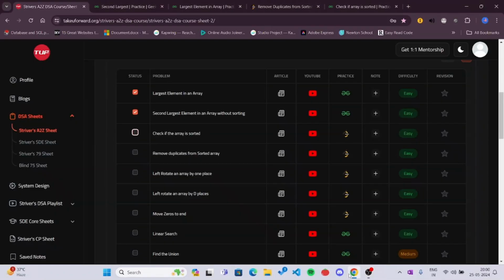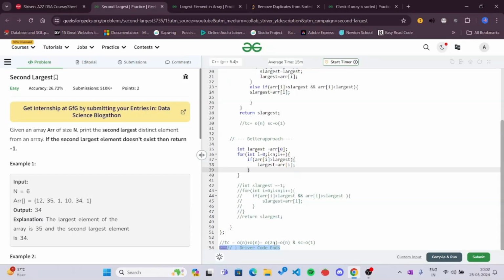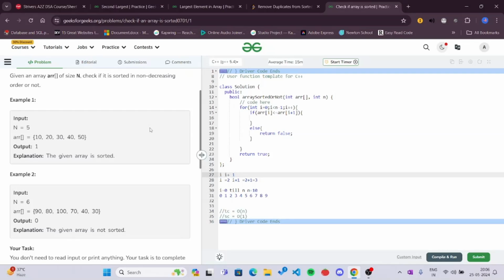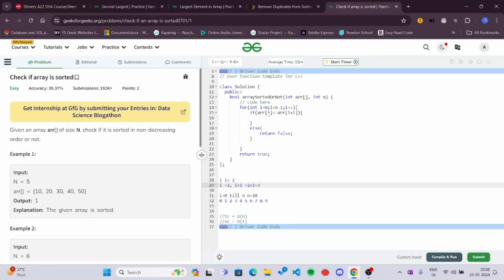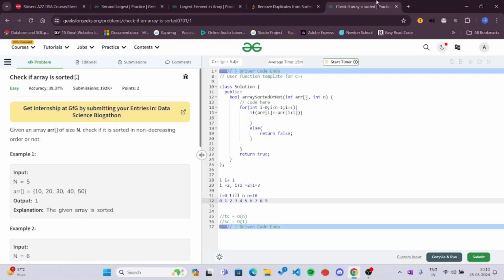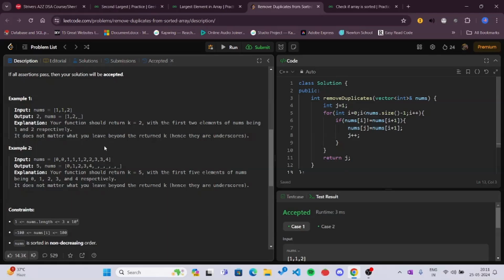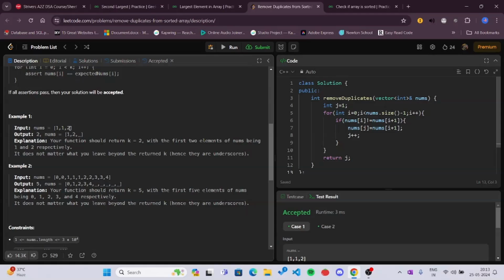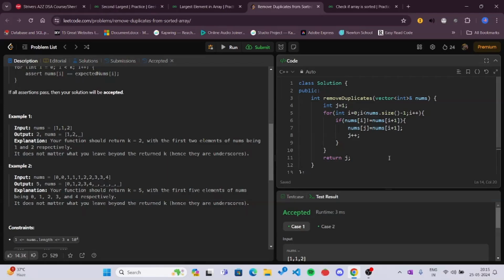Check if the array is sorted & Remove duplicates from Sorted array in C++ | Striver's A2Z Sheet